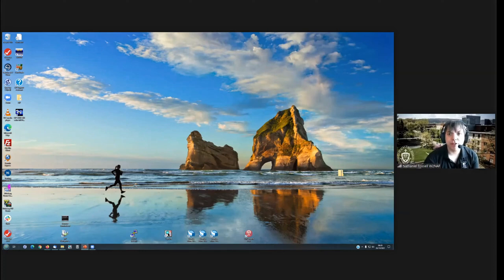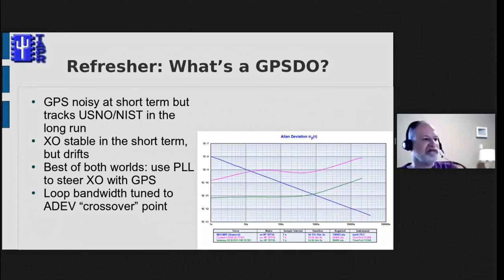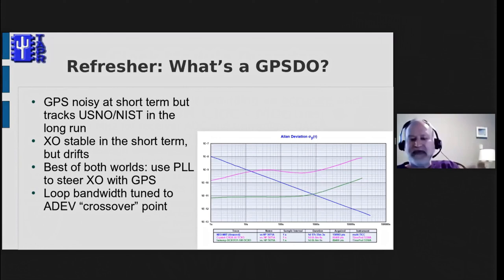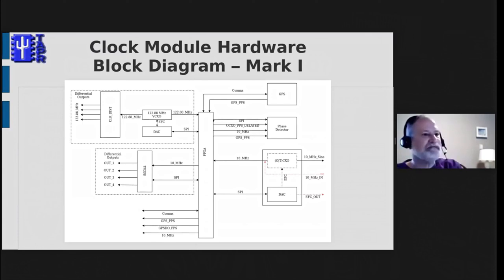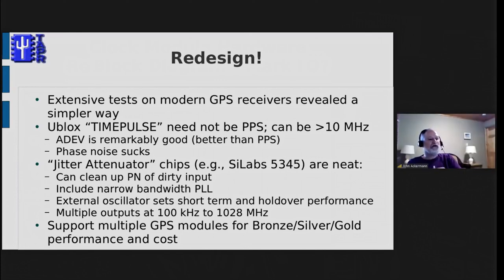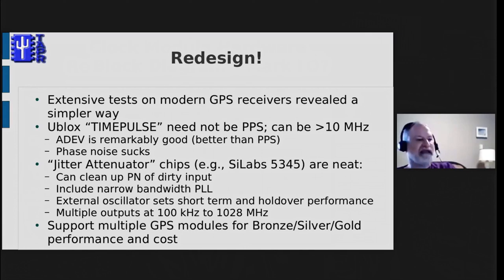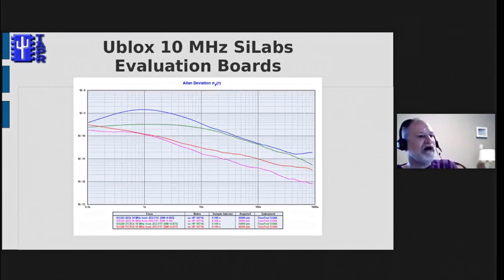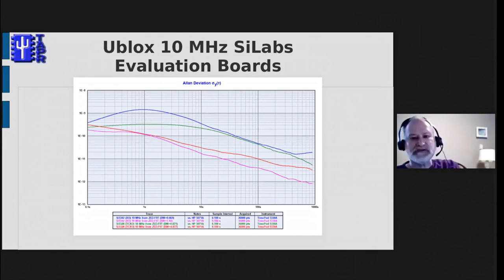HamSCI 2021: TangerineSDR Clock Module Design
John Ackermann, N8UR, presents the TangerineSDR Clock Module Design discussion from the HamSCI 2021 Program.